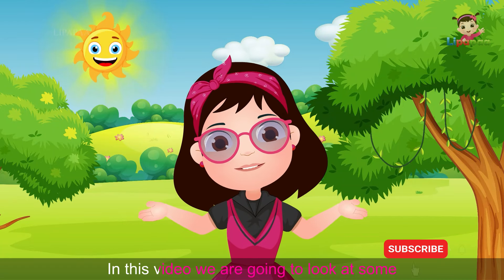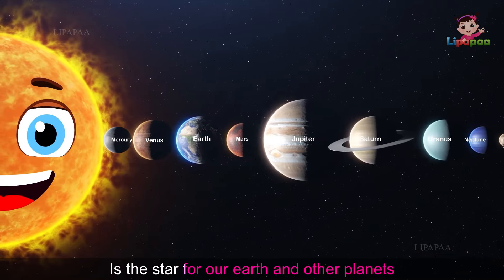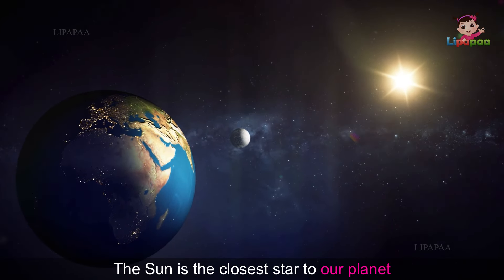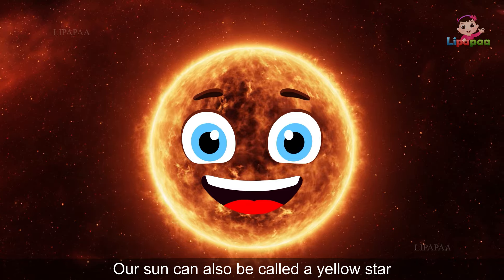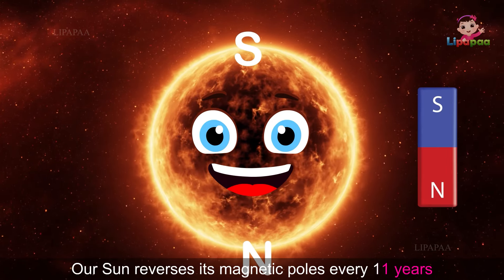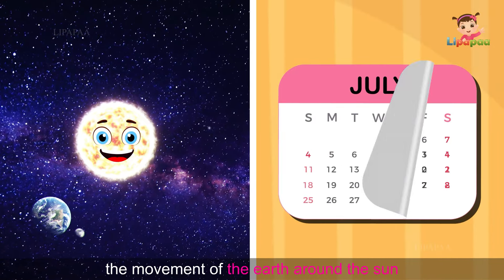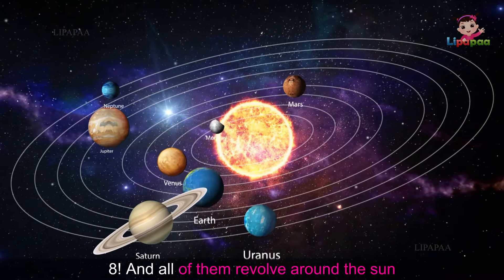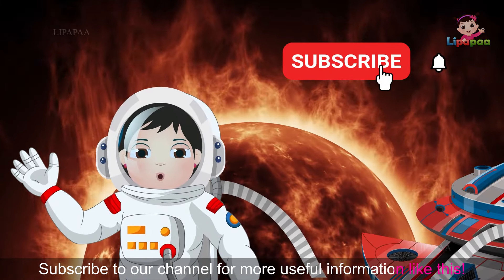Sun Facts| Lipapaa | Sun Information | Solar system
Are you ready to learn and have fun at the same time? Then you’ve come to the right place!

This is Lipapaa, the channel for kids who are curious and creative. We make videos on all kinds of subjects, like science, math, art, history, geography, animals, and more.

You can also tell us what you think and what you want to see next in the comments. We love to hear from you!

Lipapaa is more than just a channel. It’s a family of learners who want to have fun and grow together. Join us today and let’s have some fun!